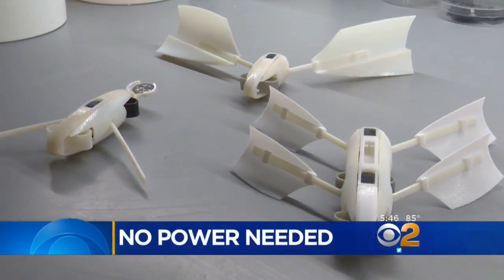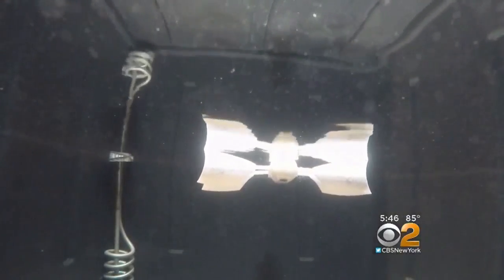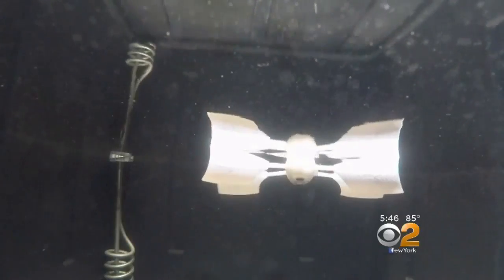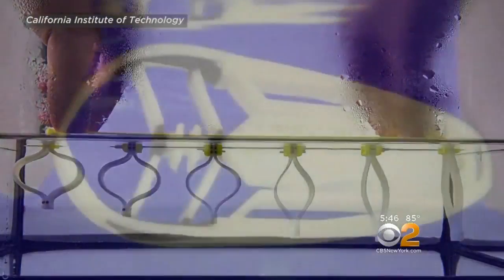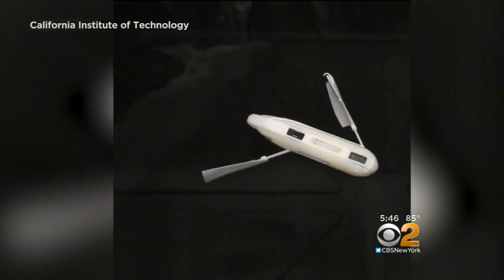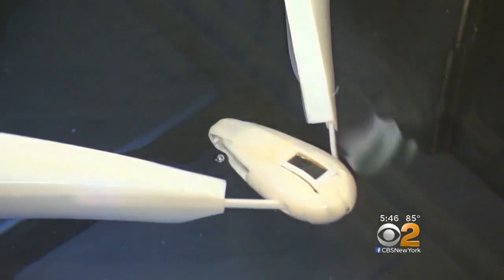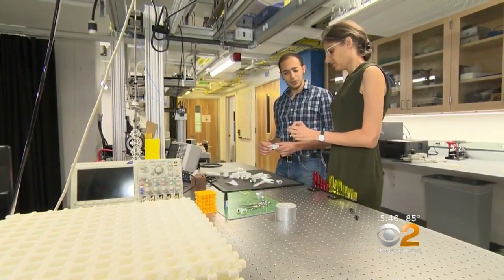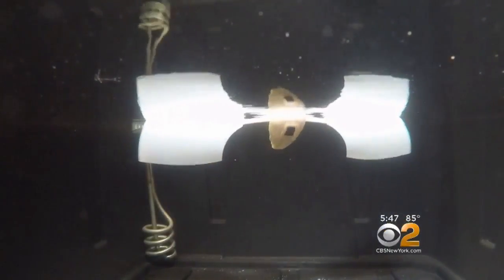Self-Moving Robots Function Without Any Power Source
Researchers believe they could one day be used inside a human body.